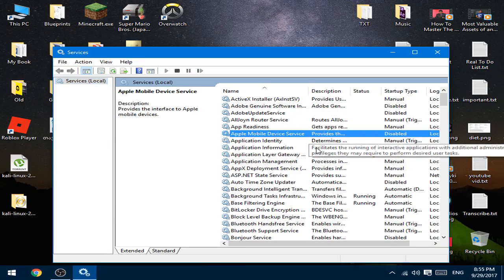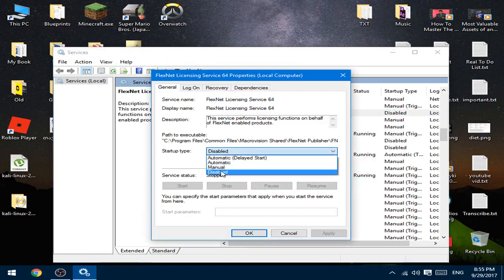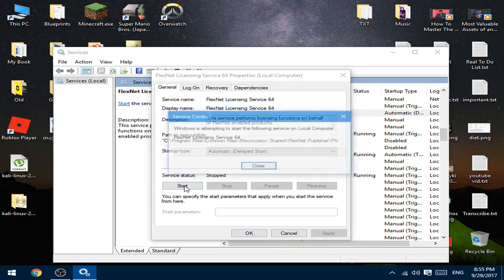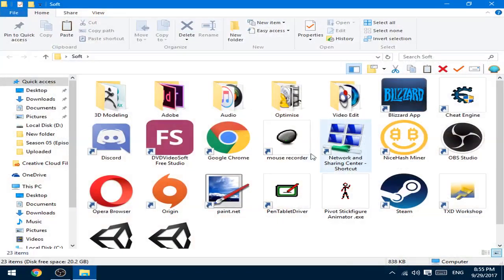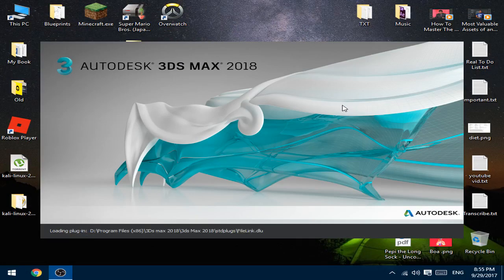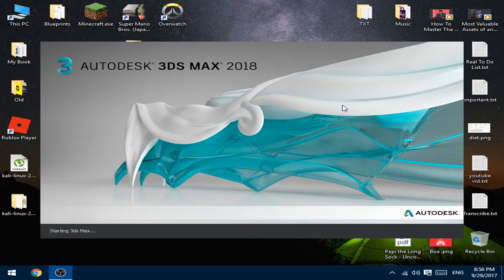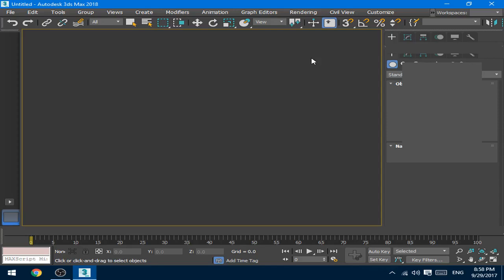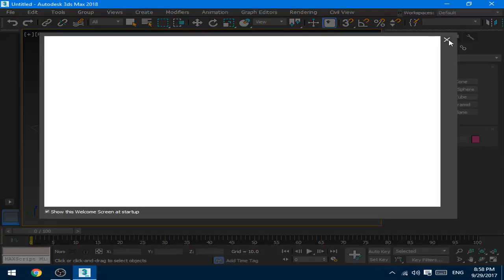How to Fix 3Ds Max Startup Problem [HD]